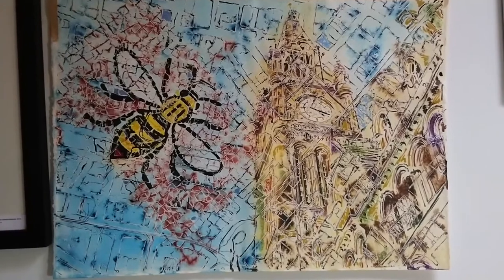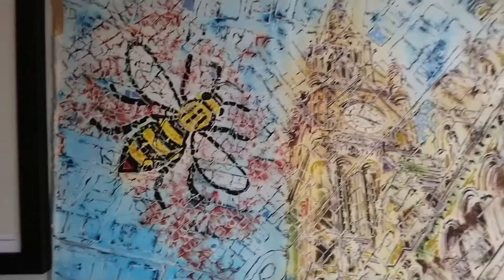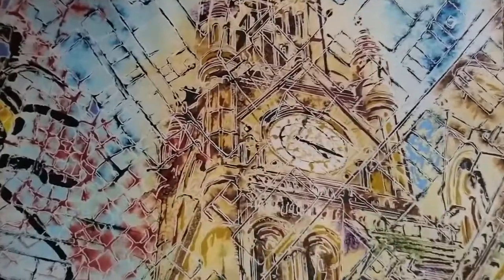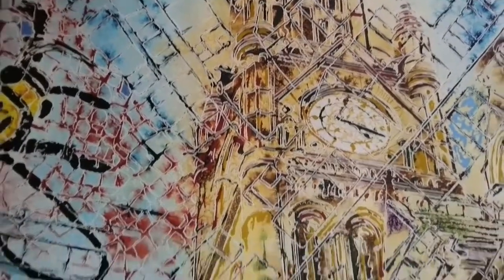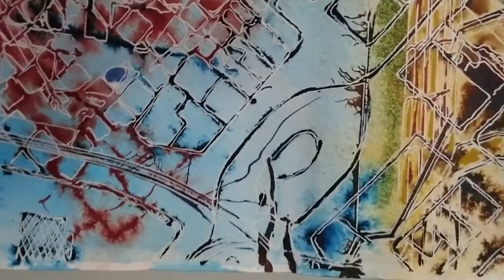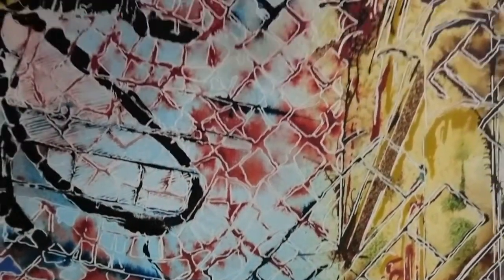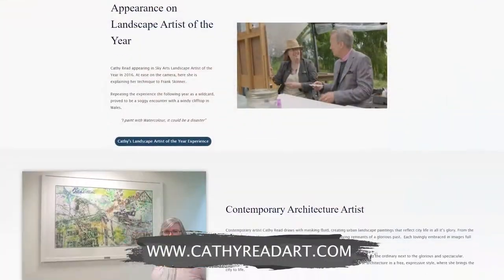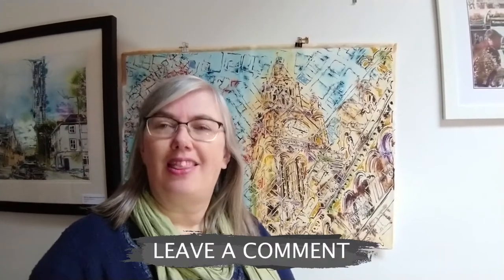Mesmerizing Time-Lapse and Real-Time Video: Watch the Creation of the Manchester Map Painting Unfold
Time lapse and real time video showing the creation video of Manchester Map. An original contemporary watercolour and acrylic ink painting by Cathy Read.  Watch as the image of Manchester Town Hall comes to life, the Grand Hall bee spreads its wings over a vintage map of Manchester City Centre. More like this available at cathyreadart.com

00:00 Intro
00:11 Time Lapse
00:28 Cathy Read
00:44 Time Lapse
01:00 Artist Talk about Manchester Map
03:23 Finishing the Painting
03:50 Contact details